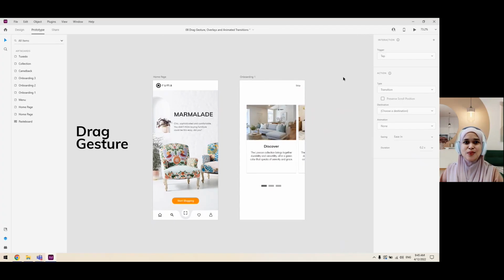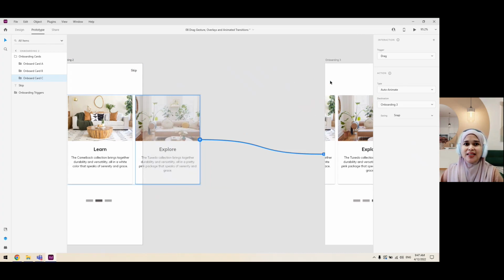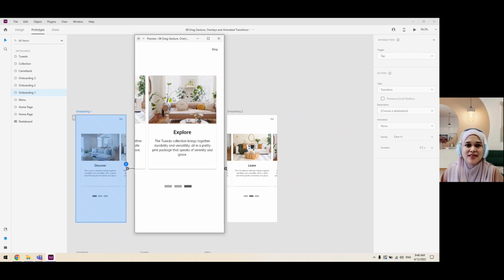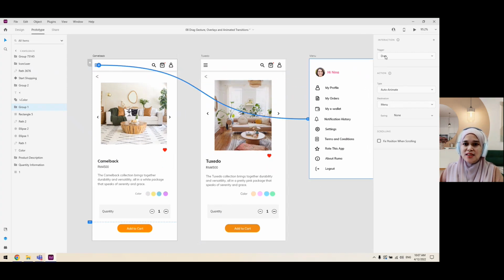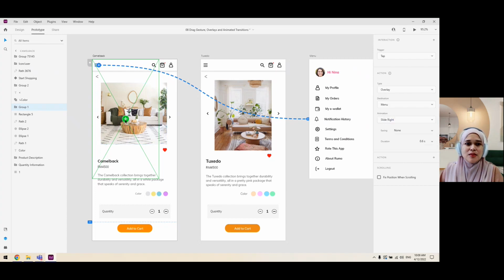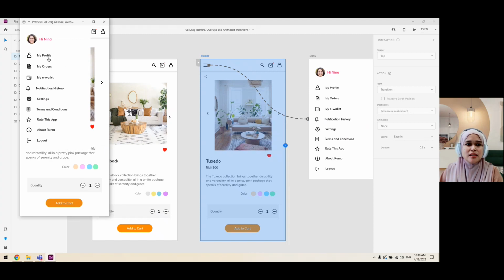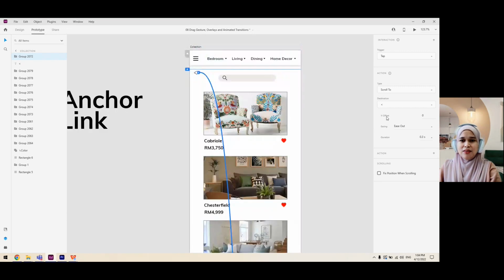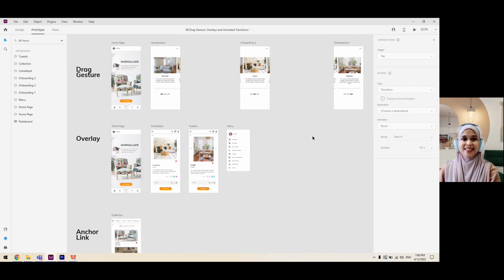Module 3: Drag Gesture, Overlays and Animated Transitions